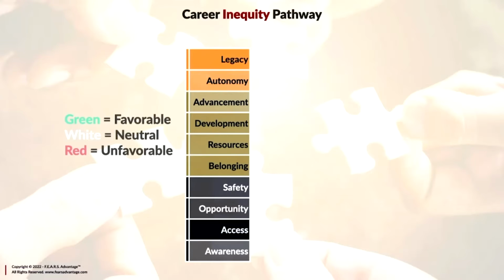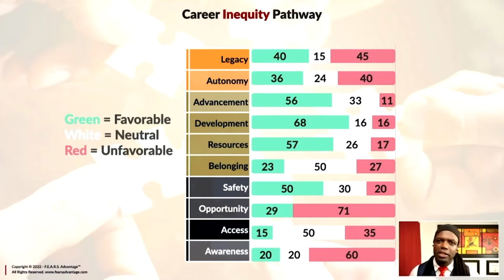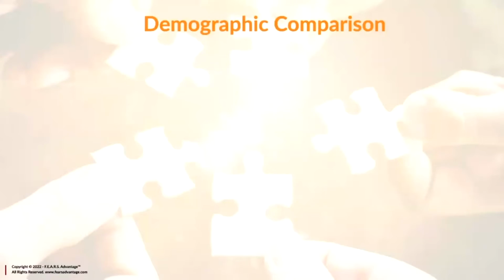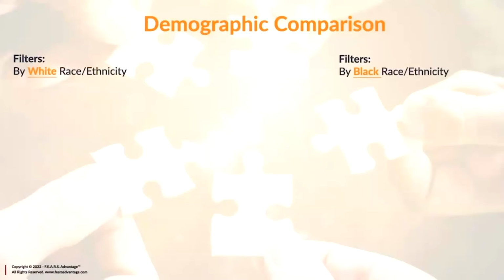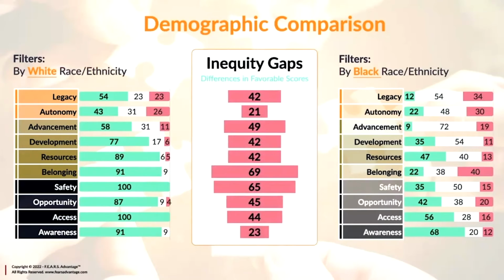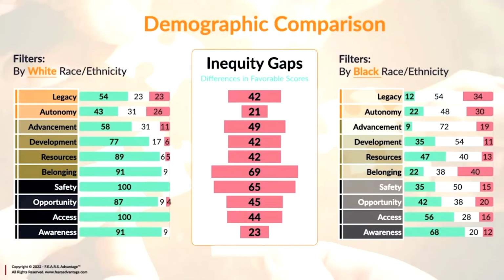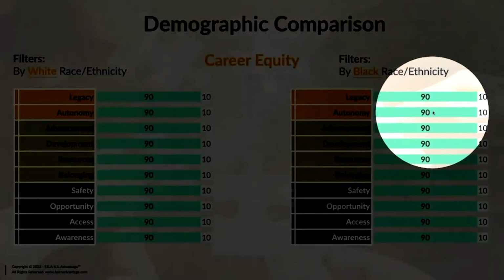How Do You Assess Career Equity and Thriving in DEI?